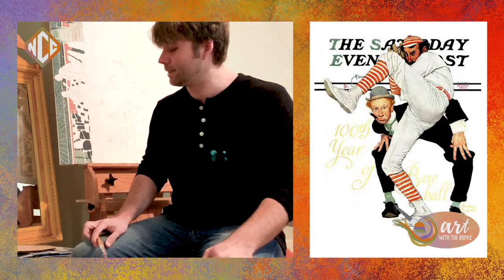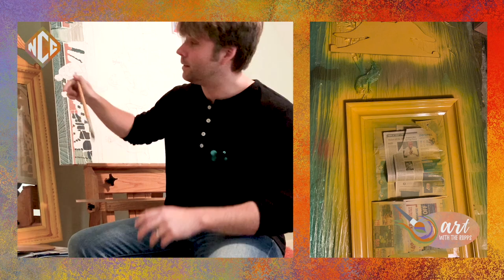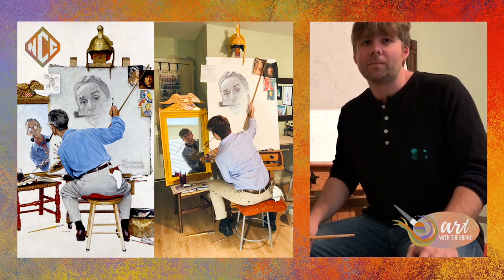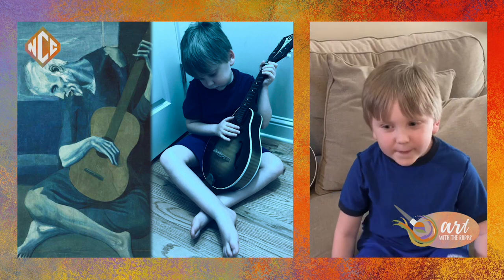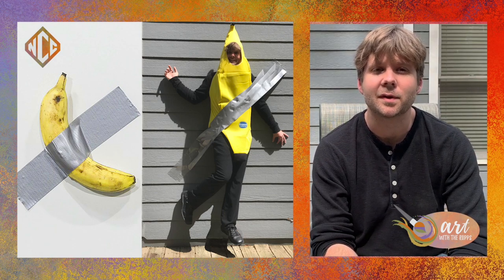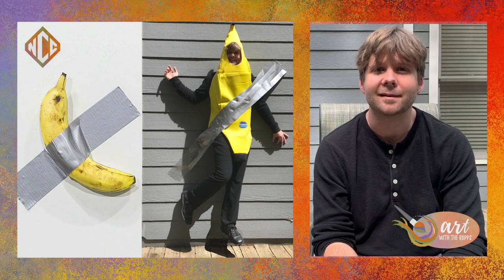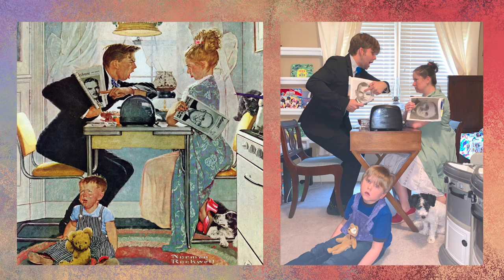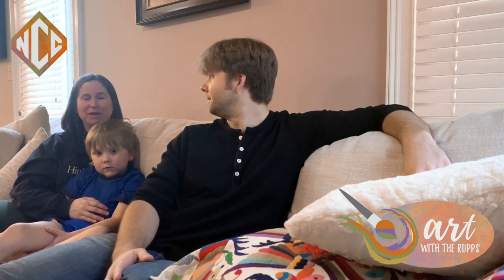Art With The Rupps :: Episode Two